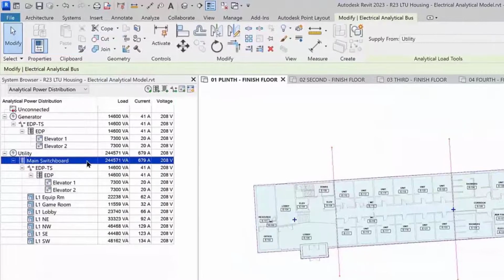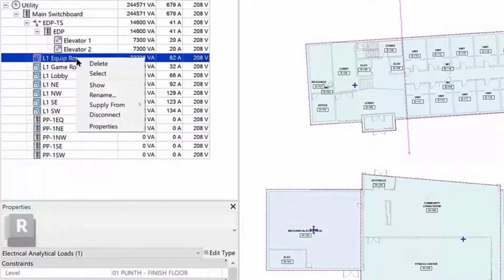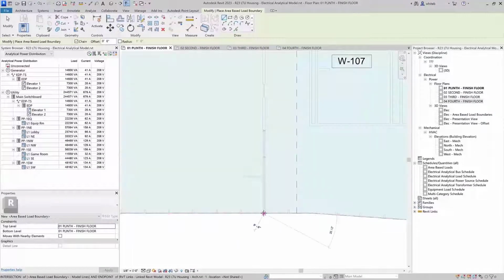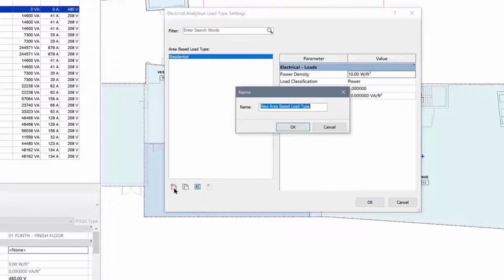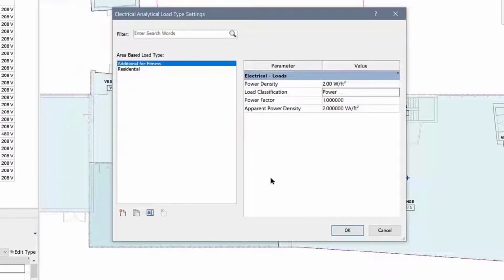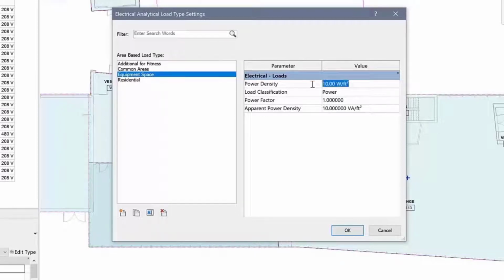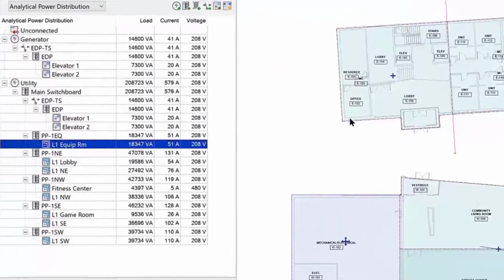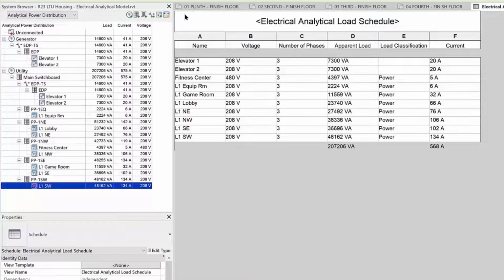Revit electrical analysis Extend your electrical conceptual design 4 of 4